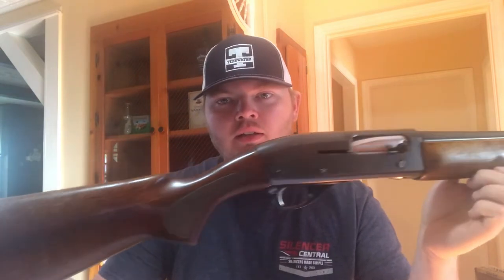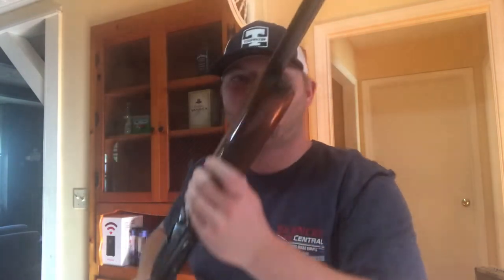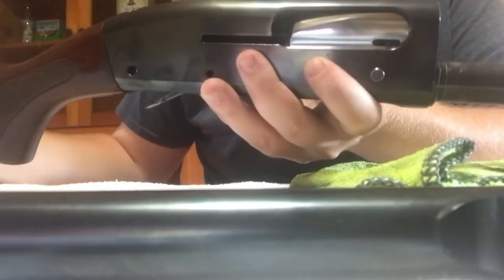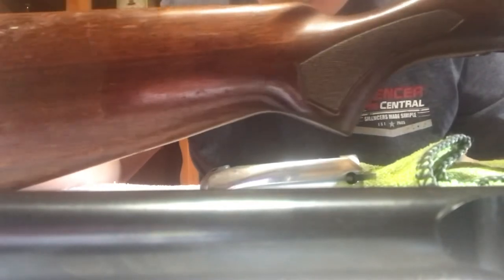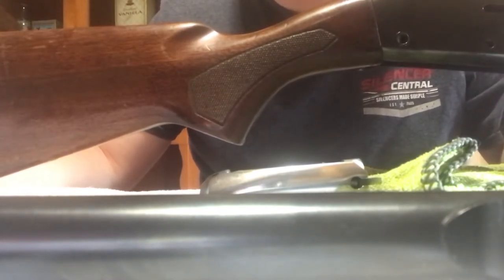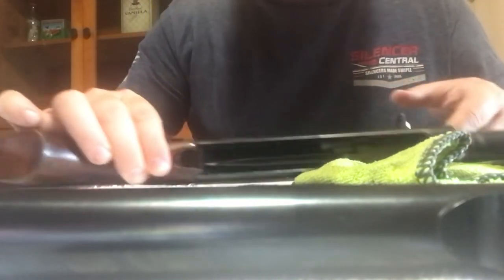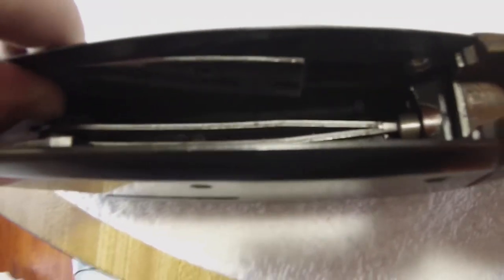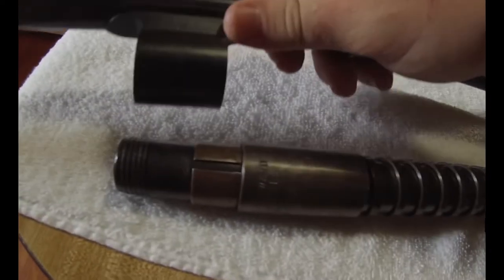Remington 11-48 Complete Disassembly and Reassembly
Follow along as I completely disassemble and reassemble my 11-48 16 gauge!